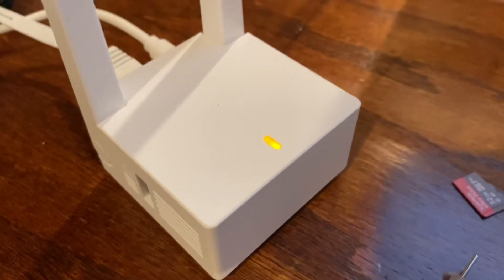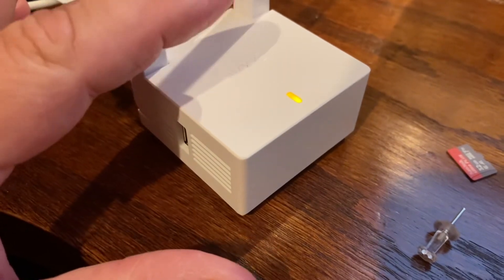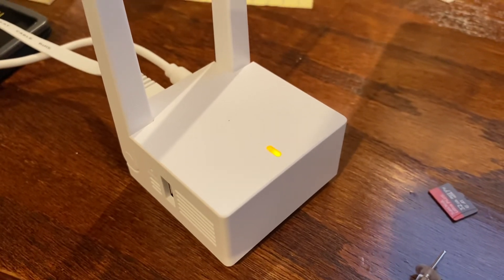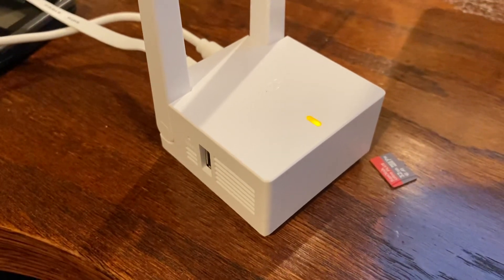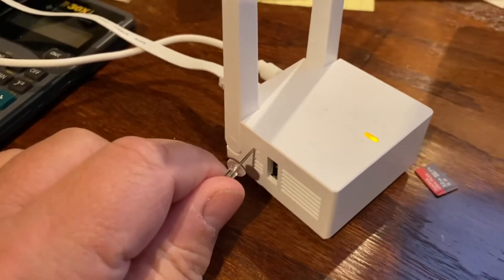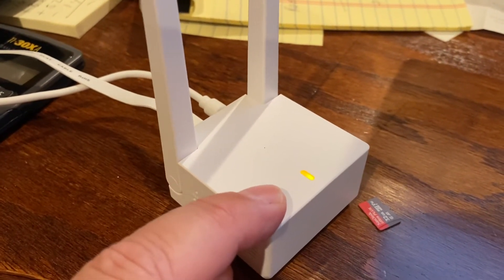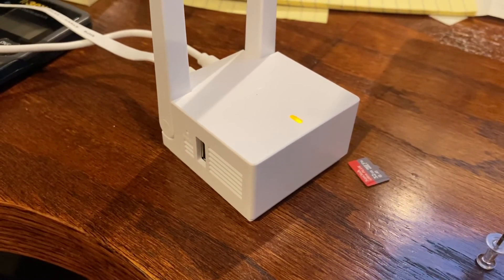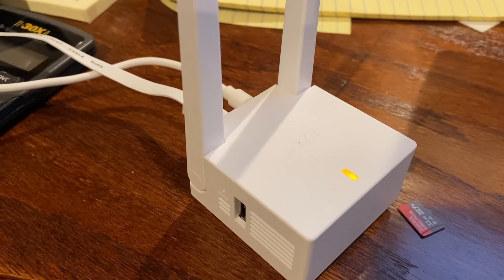WYZE Basestation setup issues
Can’t get rid of solid yellow light. Firmware update issue.